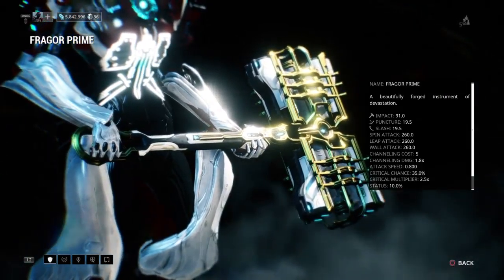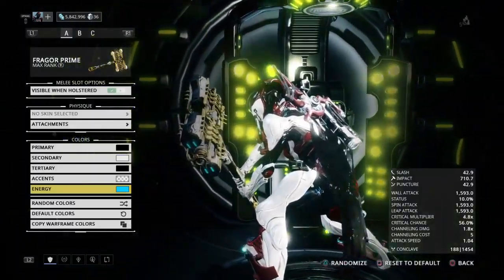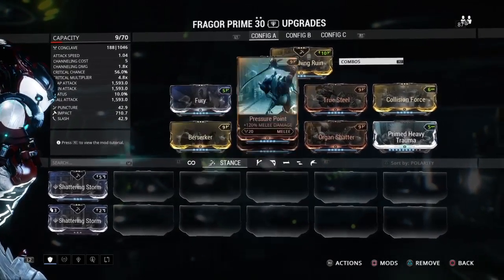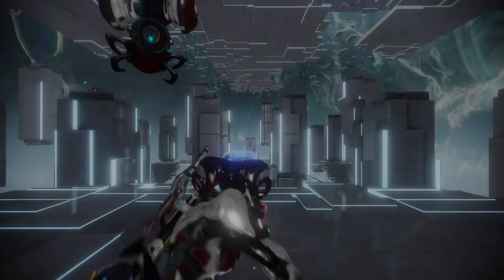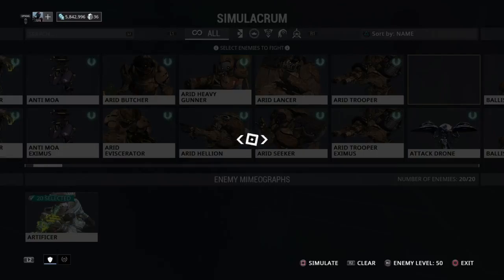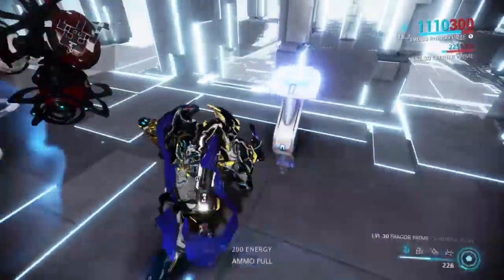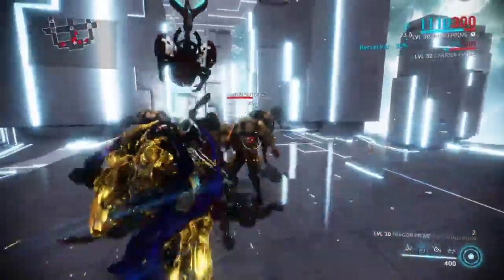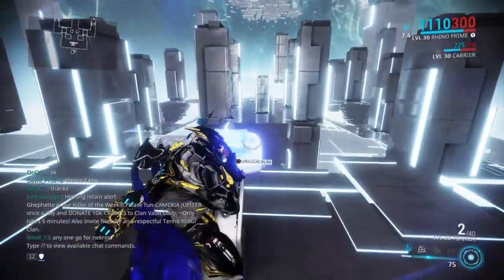Warframe - Fragor Prime HOLY SH*T